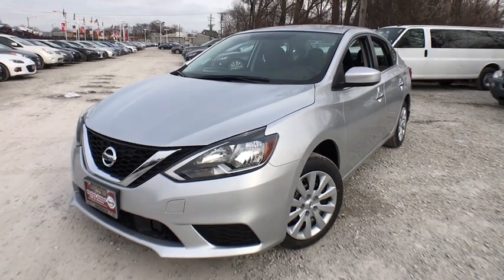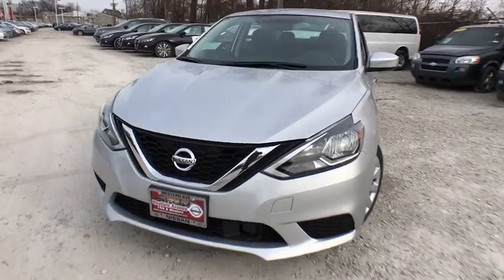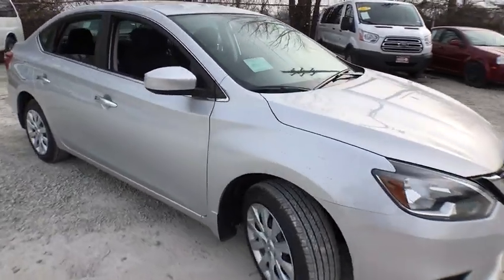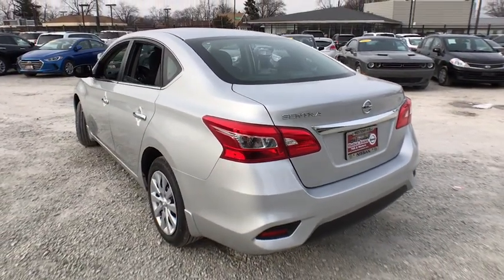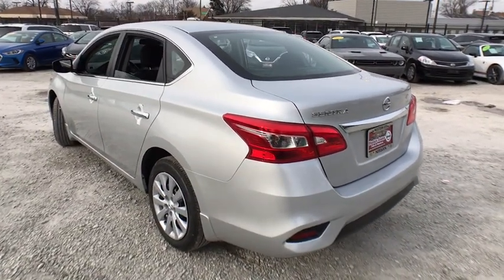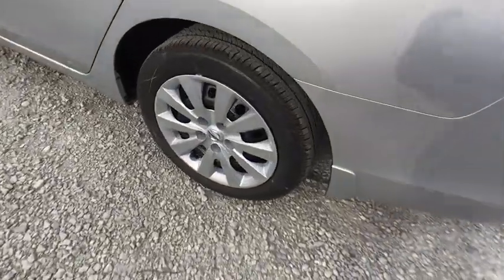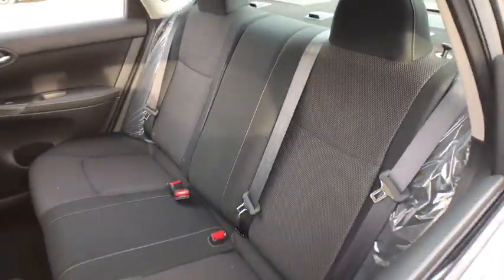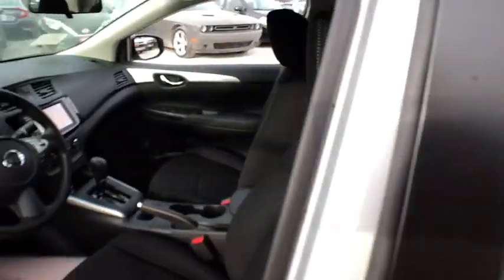2019 Nissan Sentra Chicago, Matteson, Oak Lawn, Orland Park, Countryside IL 90629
Brilliant Silver Metallic [LISTING TYPE] 2019 Nissan Sentra available in Chicago, Illinois at Western Ave Nissan. Servicing the Matteson, Oak Lawn, Orland Park, Countryside IL area.

Delivers 37 Highway MPG and 29 City MPG! This Nissan Sentra delivers a Regular Unleaded I-4 1.8 L/110 engine powering this Variable transmission. CHARCOAL, CLOTH SEAT TRIM, BRILLIANT SILVER METALLIC, [L92] CARPETED FLOOR MATS W/TRUNK MAT.* This Nissan Sentra Features the Following Options *Window Grid Antenna, Wheels: 16 Steel w/Full Wheel Covers, Variable Intermittent Wipers, Urethane Gear Shift Knob, Trunk Rear Cargo Access, Trip Computer, Transmission: Xtronic CVT -inc: Active Understeer Control (AUC) and advanced Drive-Assist display (5.0 in meter), Automatic Emergency Braking (AEB), Torsion beam rear suspension w/coil springs, Tires: P205/55R16 All-Season, Strut Front Suspension w/Coil Springs.* Visit Us Today *For a must-own Nissan Sentra come see us at Western Avenue Nissan, 7410 S Western Ave, Chicago, IL 60636. Just minutes away!